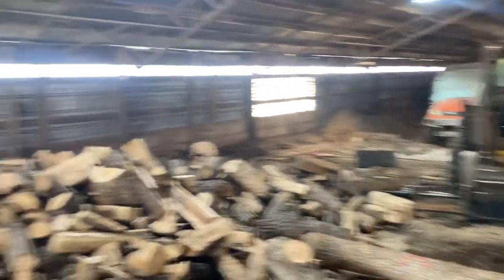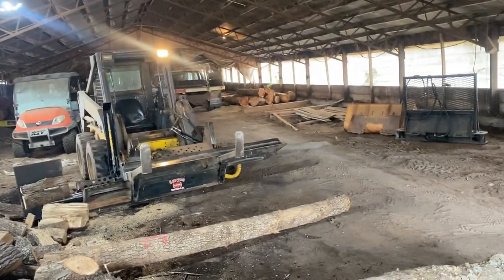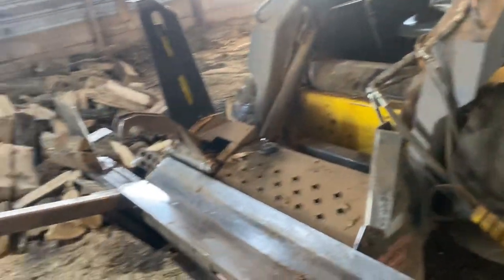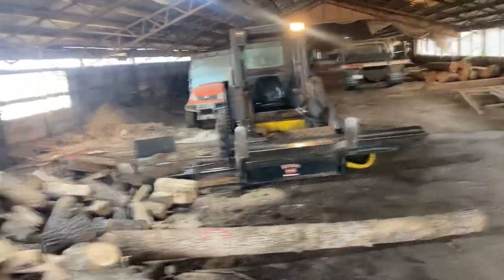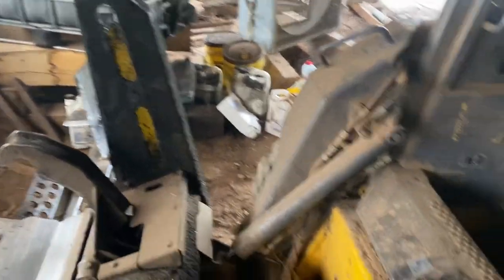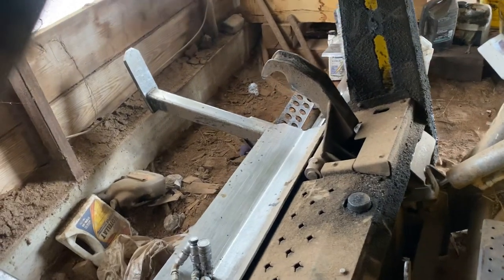Cutting firewood, Halverson HWP 120 and NHLS 160